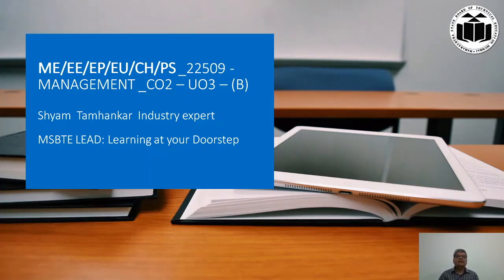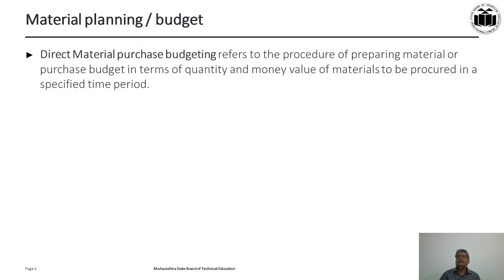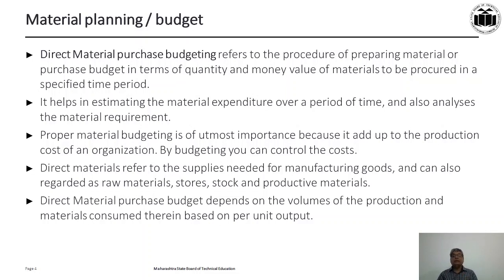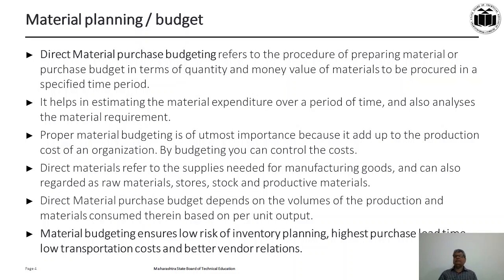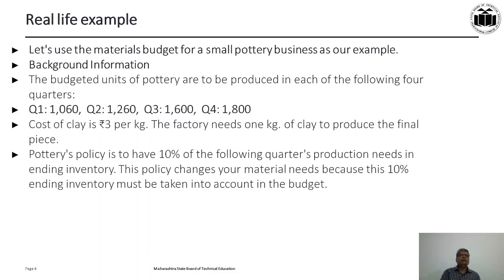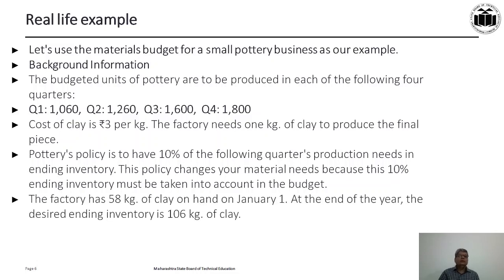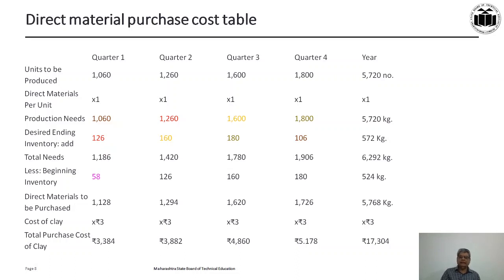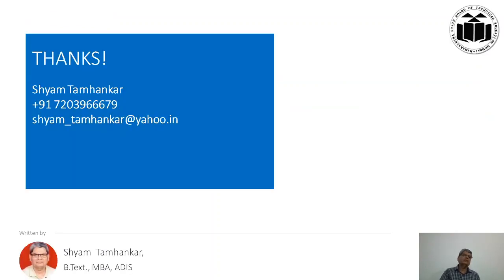22509 MANAGEMENT CO2 UO3 B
Suitable for students of a diploma, degree in all branches of Engineering